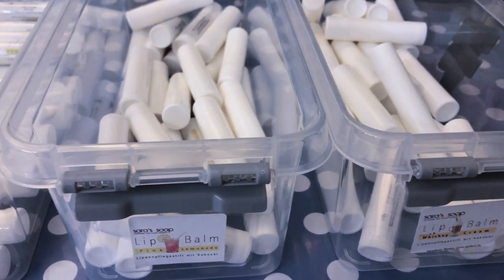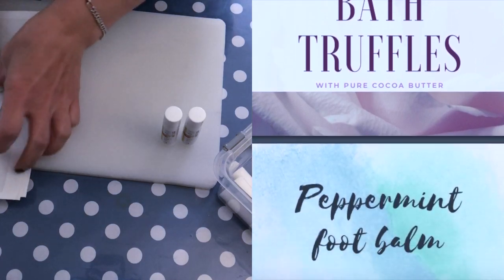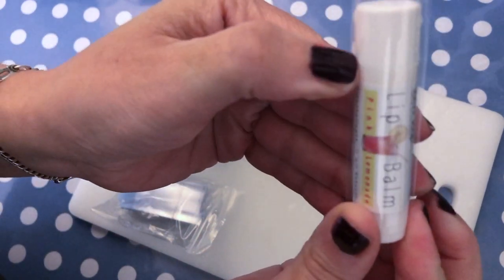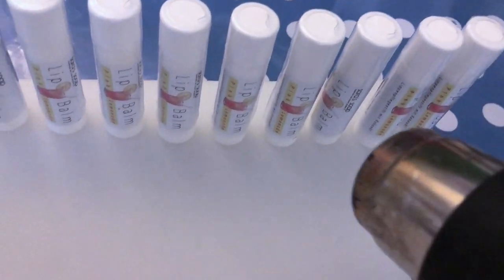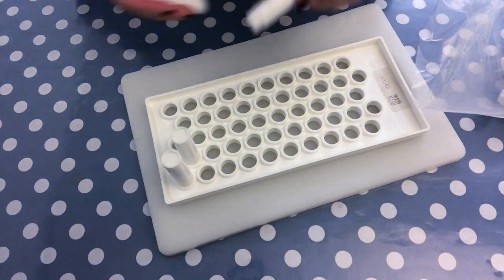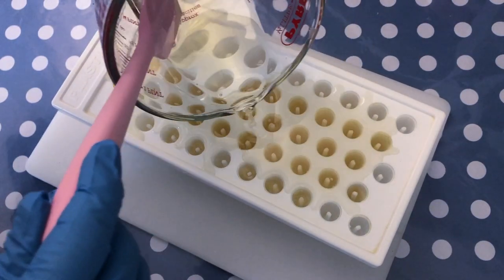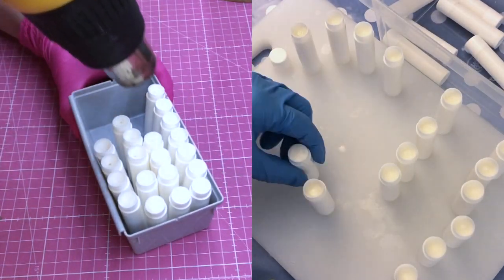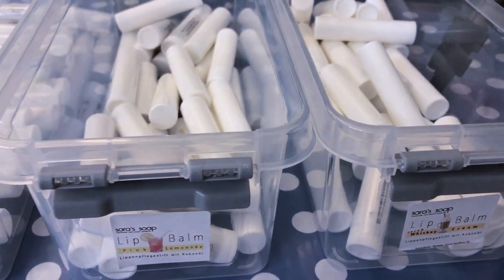MAKING 50 LIP BALMS at once | USING A LIP BALM POURING TRAY | 5 minute lip balm recipe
from the series easy skin care recipes this video on making 50 lip balms at once using a lip balm pouring tray which is a 5 minute lip balm recipe.

You can get my recipe card and product labels for most of my skin care projects

LIP BALM RECIPE to fit this tray
74.5g  Beeswax
70.5g  Coconut oil
49.5g  Sweet Almond Oil
16.5g. Avocado Oil
 3.2g   Flavour Oil

Avocado oil

EQUIPMENT
Lip balm pouring tray
Shrink lables for Lip balms
Lip balm tubes
Double Boiler
Spatula rest
5L Pitcher
Infrared Thermometer
12 bar silicon mold
12 bar round mold

:) Sara